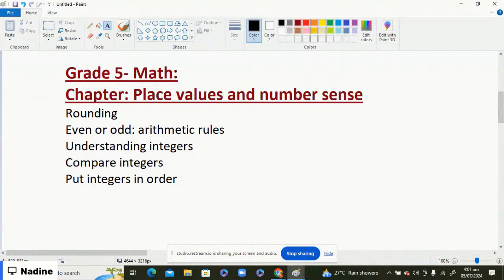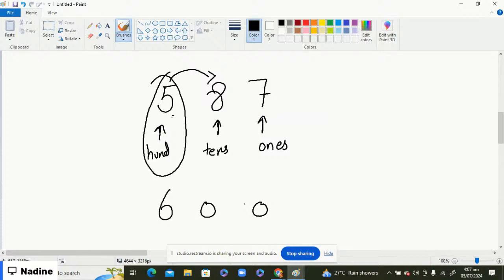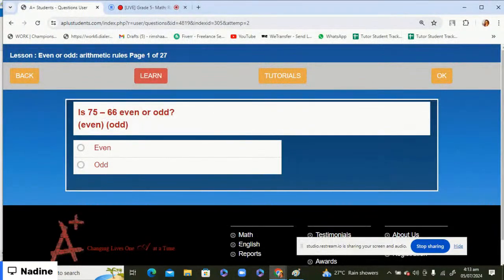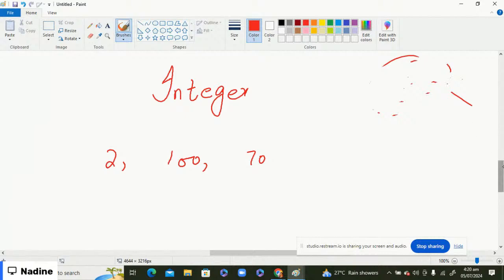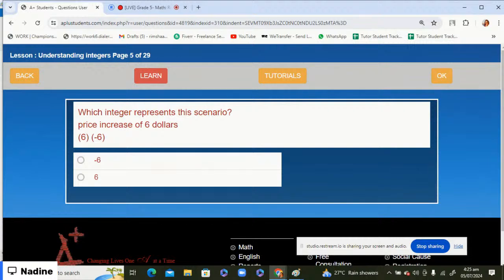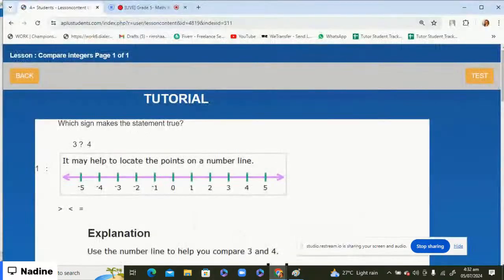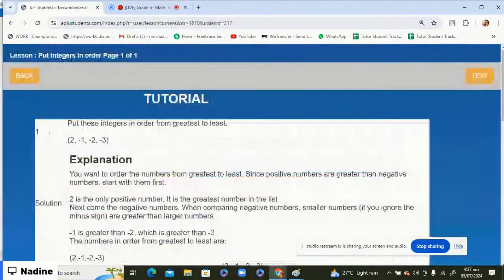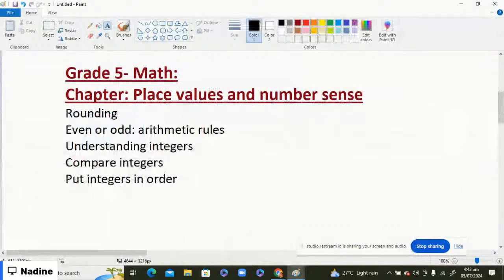Grade 5- Math: Rounding, Even or odd: arithmetic rules......